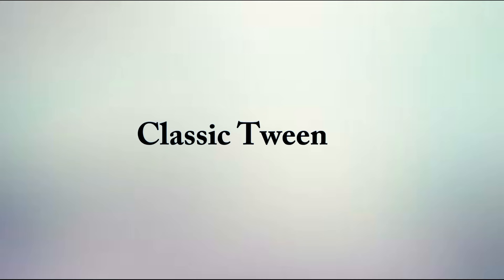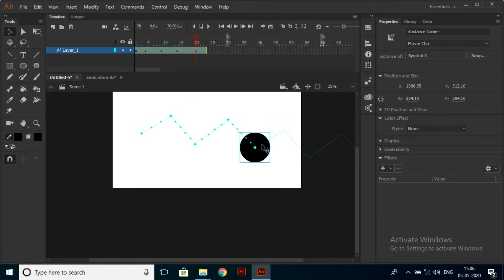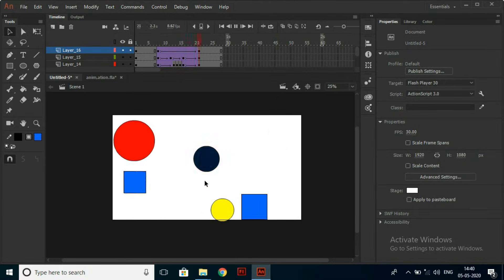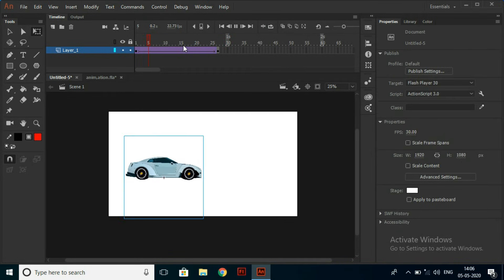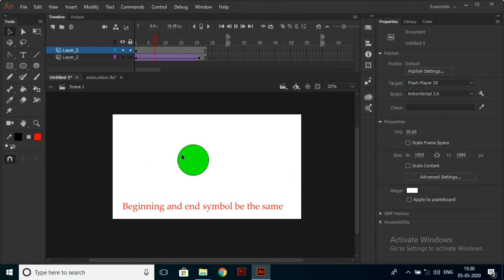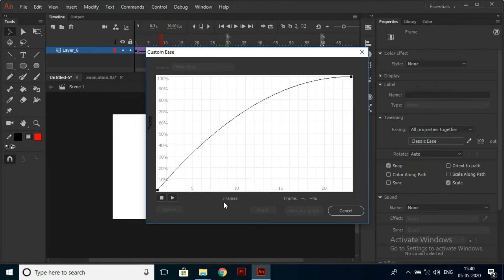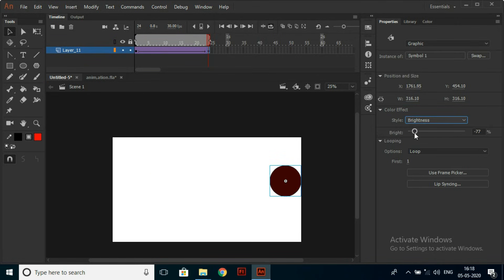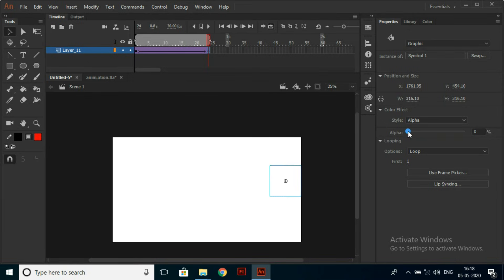How to use Classic Tweens | Adobe Animate CC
Everything you need to be know i provided in this video.

NOTE: you technically can tween two objects at a time or tween a non-symbol, but first Flash will convert your object(s) into symbols and name them Tween 1 and Tween 2, one for each keyframe. If you want to be organized, never have Tween symbols in your library.